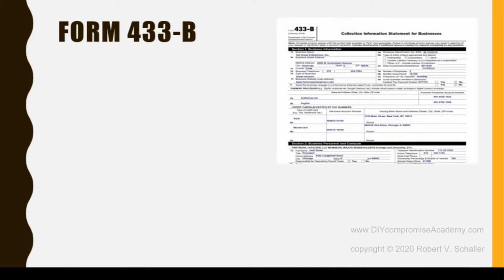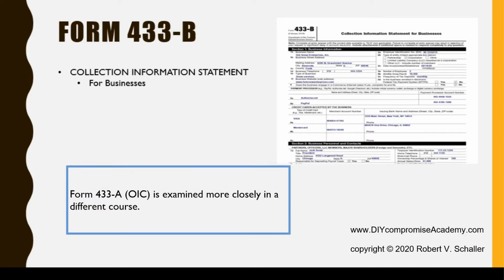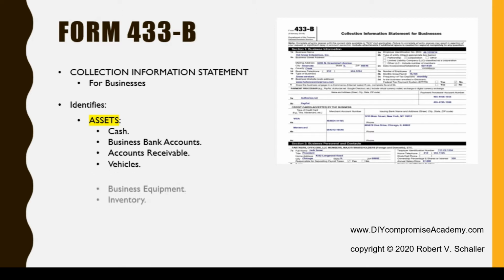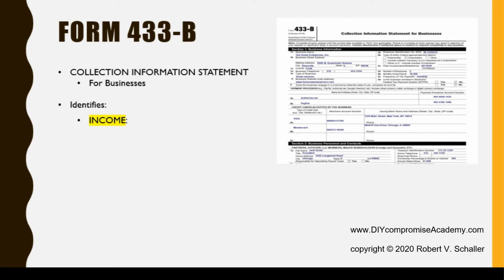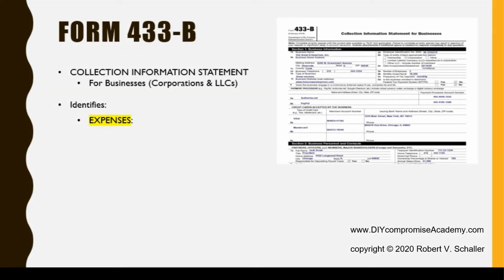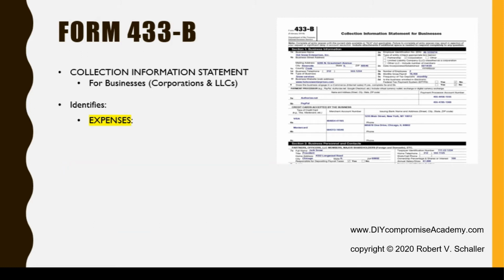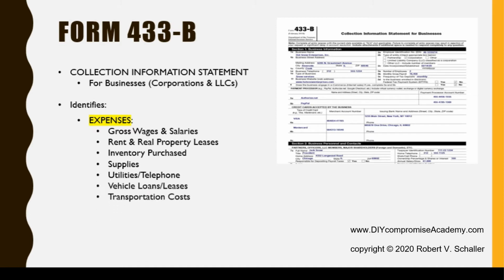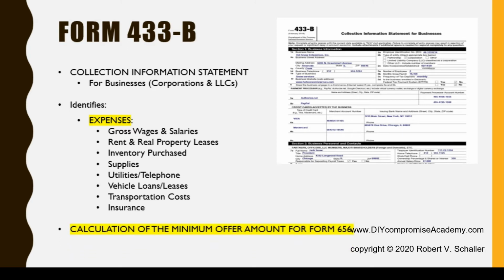107 DIY: Discussing IRS Form 433-B (OIC) and Offer in Compromise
Attorney Robert Schaller discusses IRS Form 433-B (OIC) and Offer in Compromise.  Attorney Robert Schaller is the author of the DIY Offer in Compromise Academy courses.